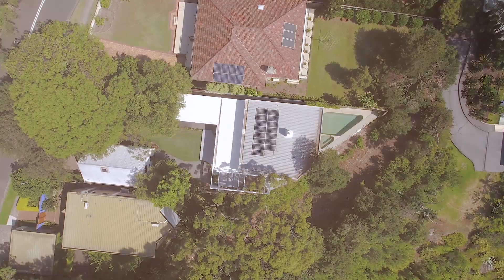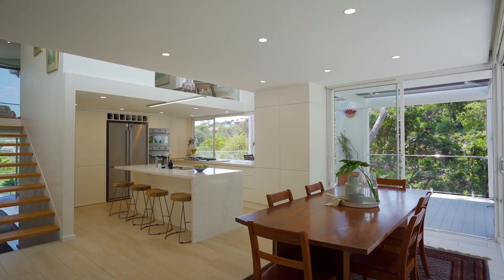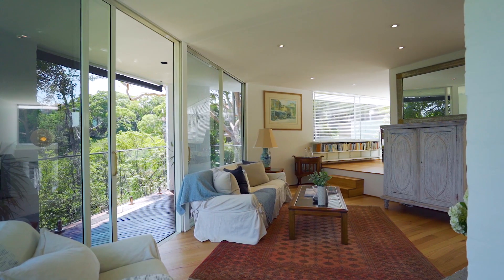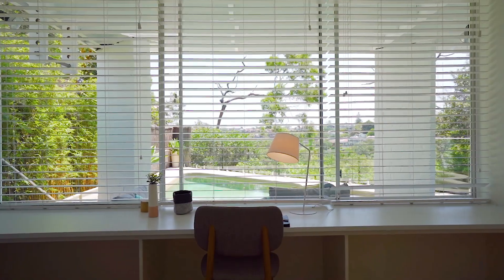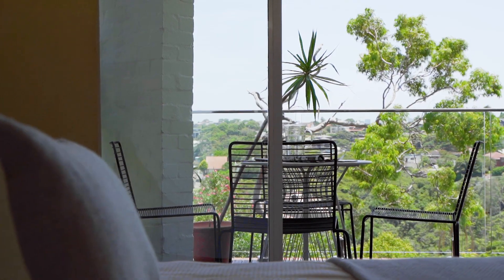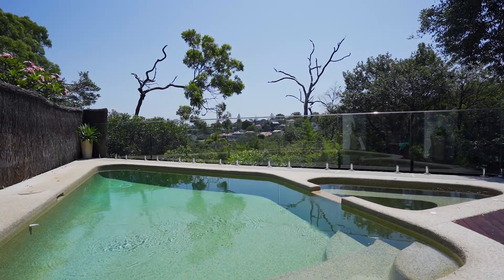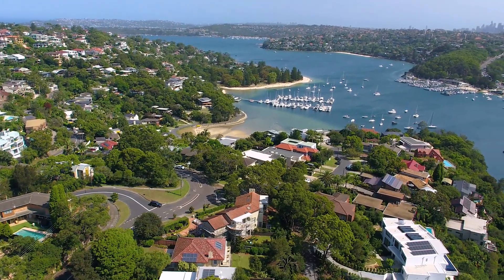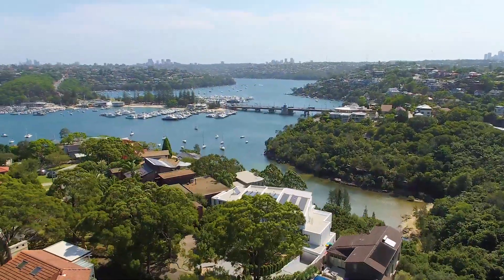SOLD | 5 Heaton Avenue, Clontarf | Clarke & Humel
Tranquil Family Retreat

An architectural fusion of elegance and style, this split level residence has been brilliantly redesigned to optimise its private leafy setting and tranquil Middle Harbour views. Placed on 620sqm with sunny intimate near level gardens, extensive entertaining decks plus a gas heated pool and spa, it is only a short stroll to city buses and minutes from Clontarf Beach, village shops, Manly and the CBD.

Cherie Humel
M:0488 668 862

Michael Clarke
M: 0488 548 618